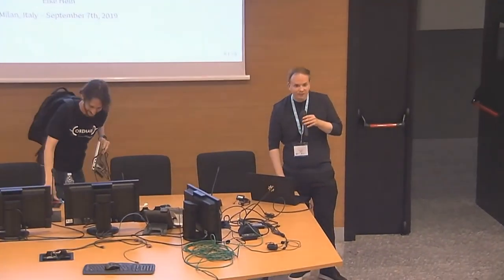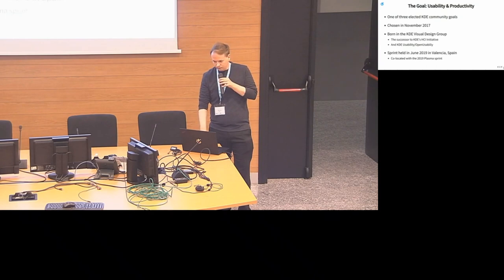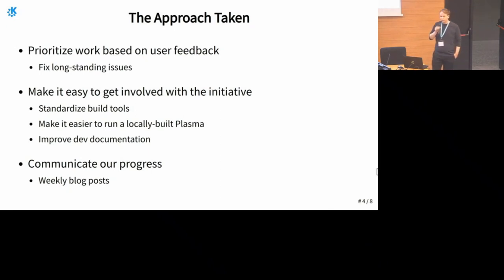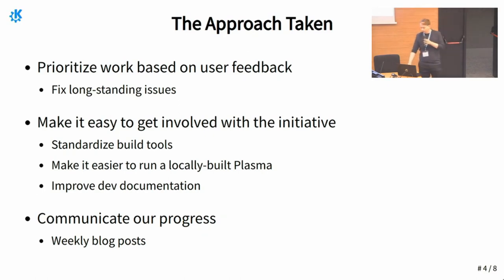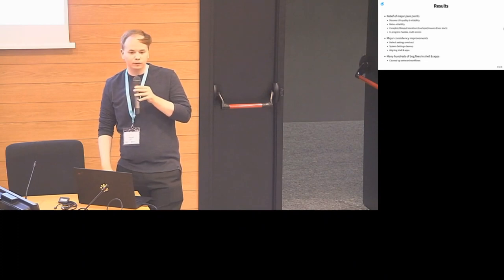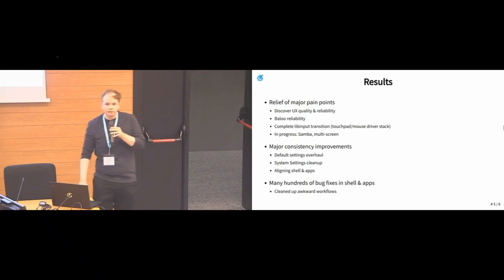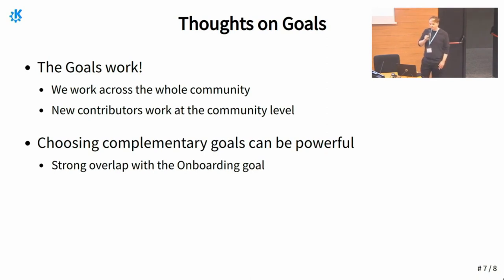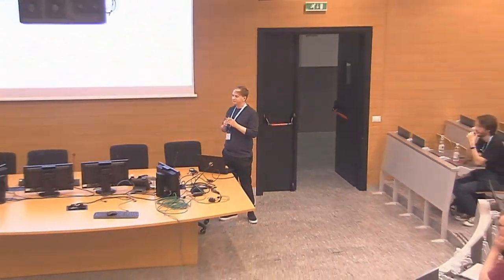Eike Hein - Konquering the World Are We There Yet - Akademy 2019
Last year, Nate presented a blueprint for how KDE can Konquer the World. Our Usability & Productivity Initiative in support of it is almost two years old. How are we doing, and what's left to do? Find out here!